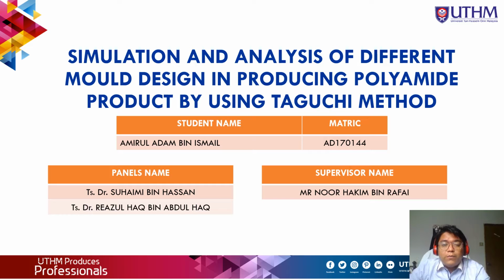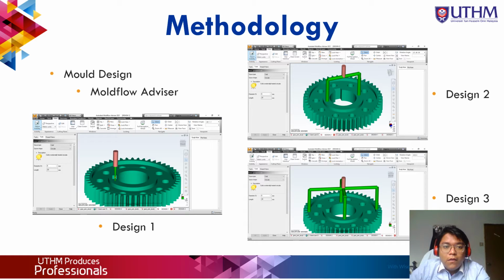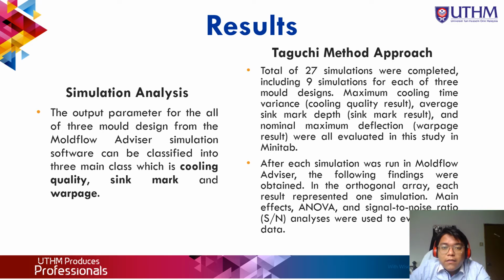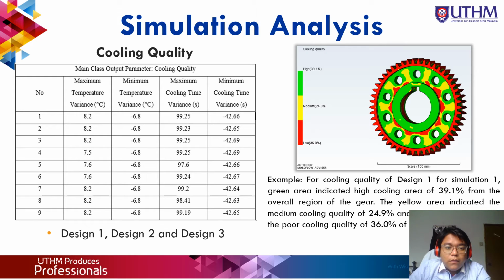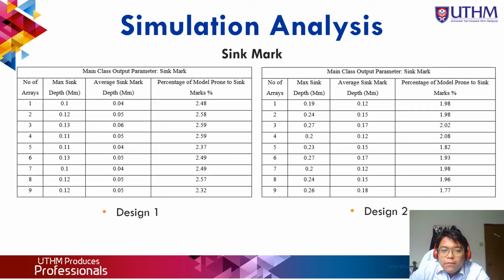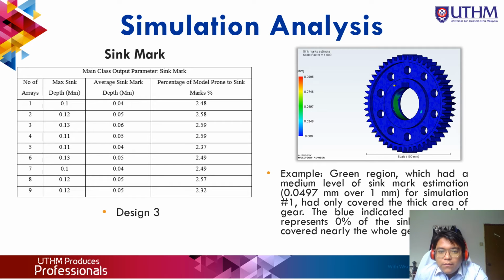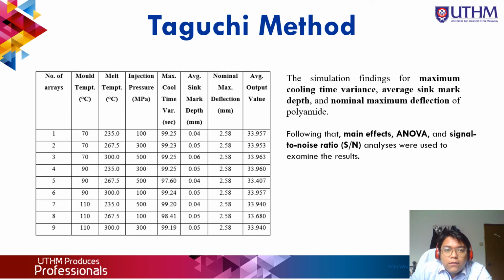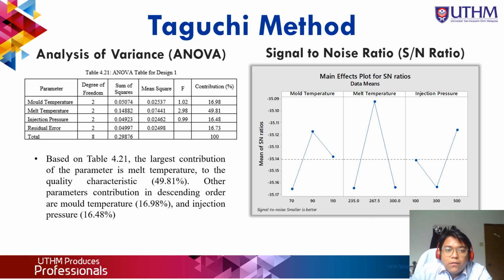PSM 2 VIDEO PRESENTATION